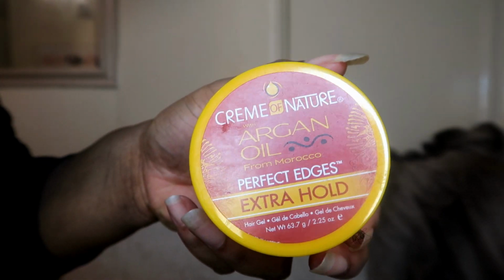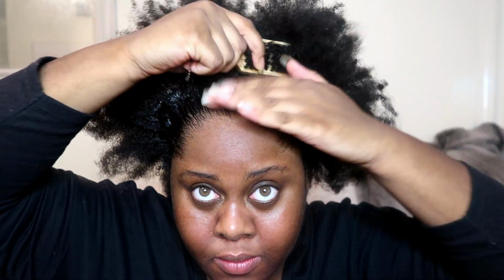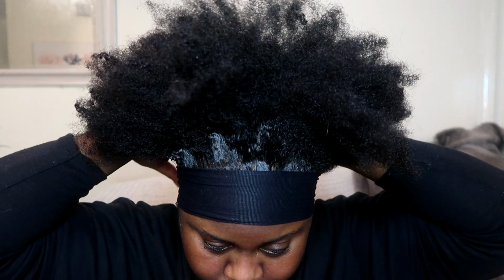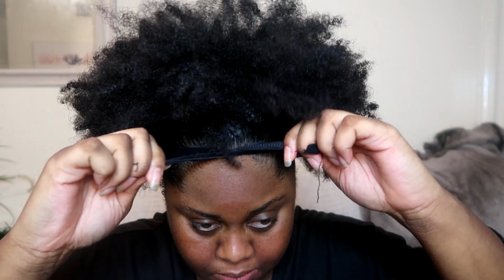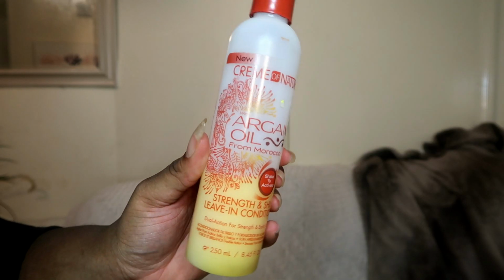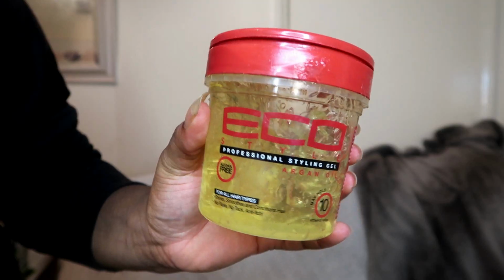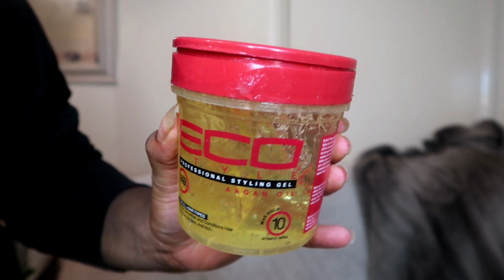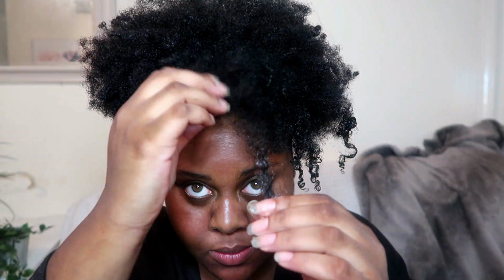HIGH PUFF + BABY HAIRS TUTORIAL ON NATURAL HAIR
-Creme of Nature
Perfect edges, Extra Hold
Edge control

-Creme of Nature
Strength and shine leave in conditioner

-Ecostyler hair gel (US)*

-Ecostyler hair gel (UK)*

Camera-
Canon PowerShot G7X II

Lighting-
Neewer Ring Light

Audio-
Tascam

Editing-
Filora